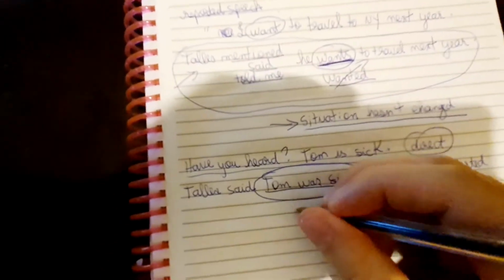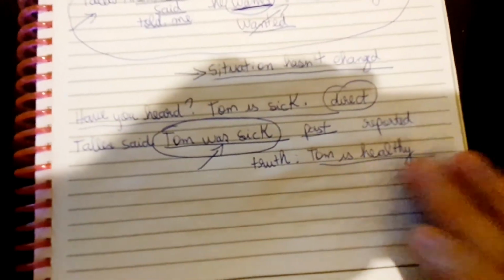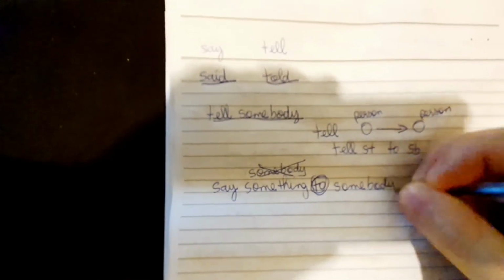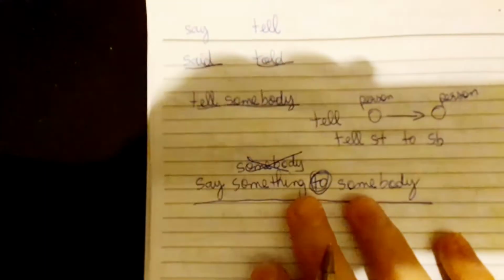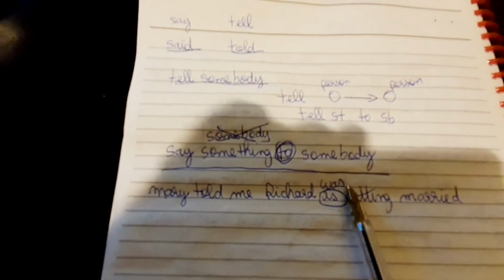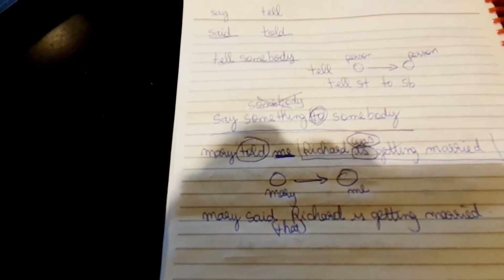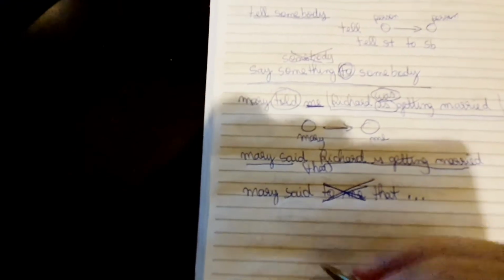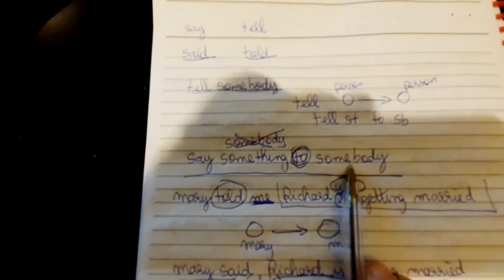INTERMEDIATE/ADVANCED - Reported speech - part 4 : verbs say and tell